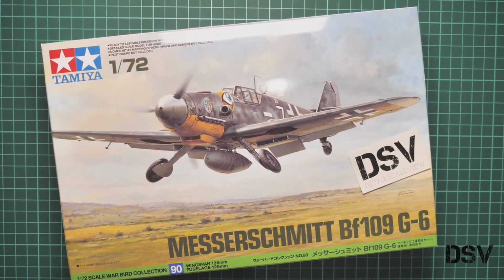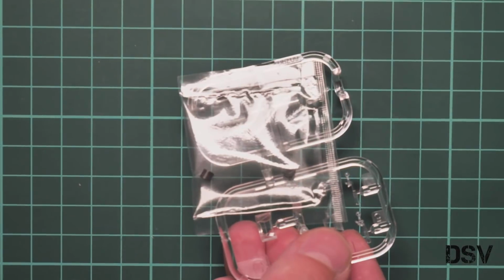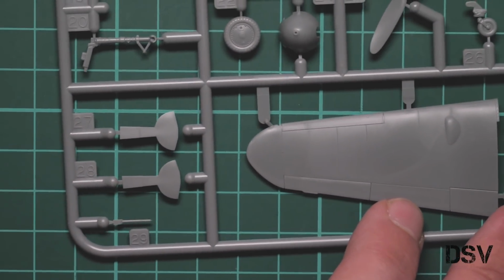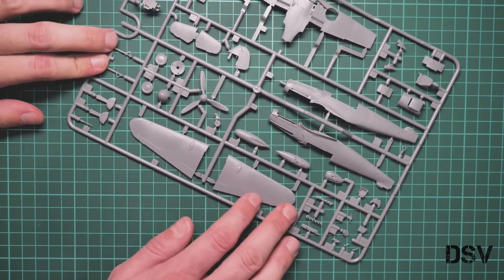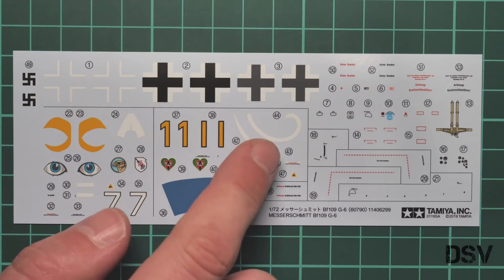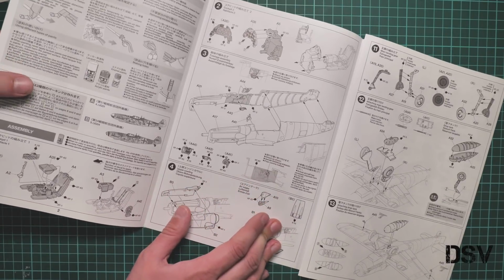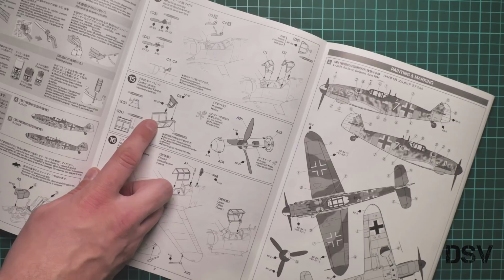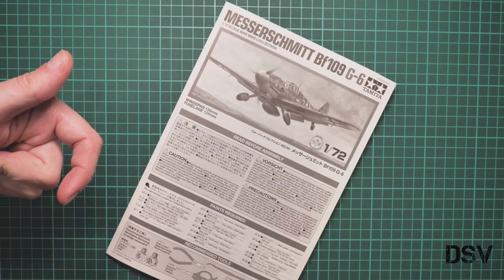Tamiya 1/72 Bf109 G-6 (60790) Review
New small scale aircraft kit from Tamiya. This time it copies famous German fighter.